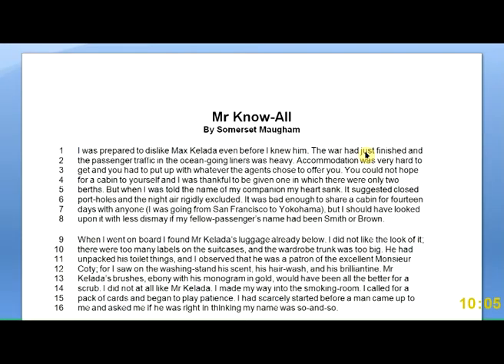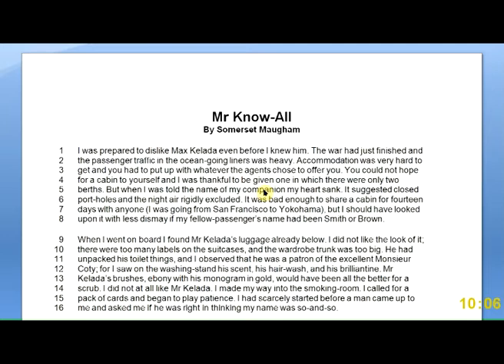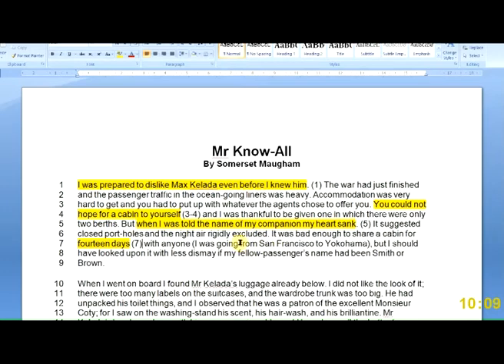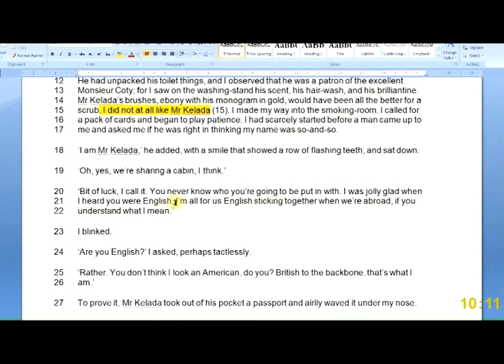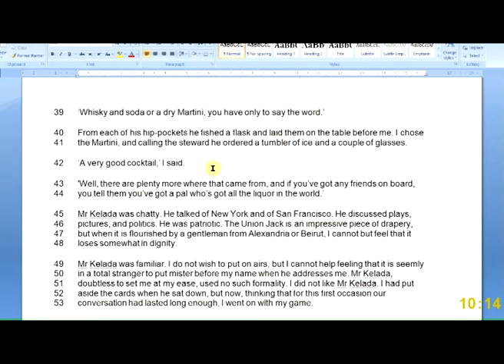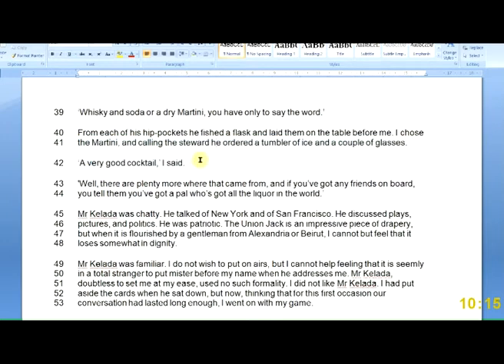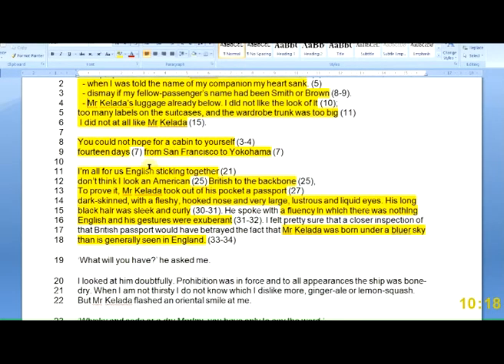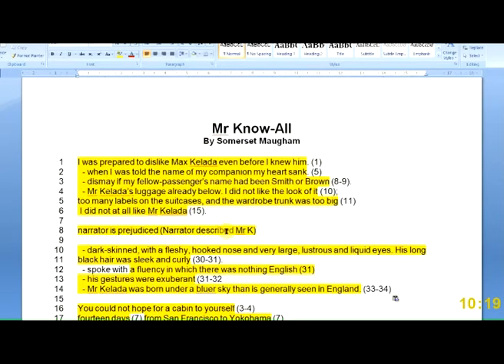Short Story Analysis: Mr Know All Breakdown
A step-by-step guide to extracting the important information from the story (according to your idea of what the story is about).  And then the first steps to organizing the information (Info List) before paraphrasing and writing your First Draft.